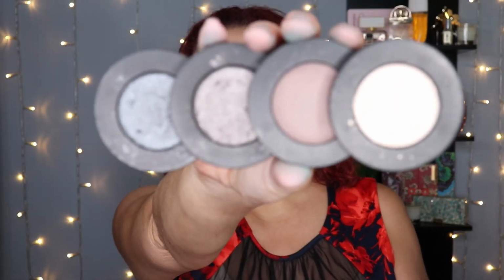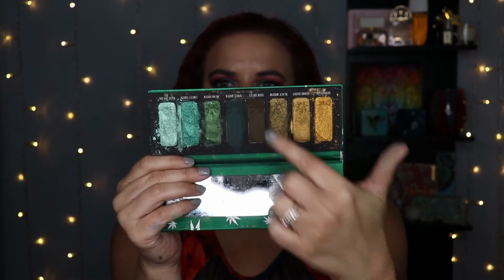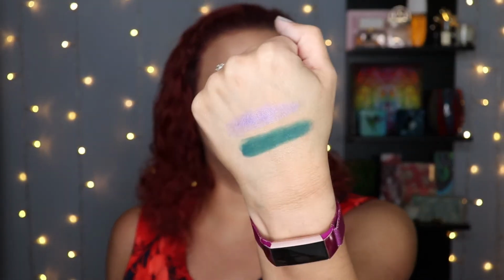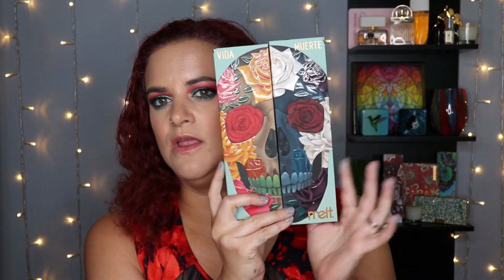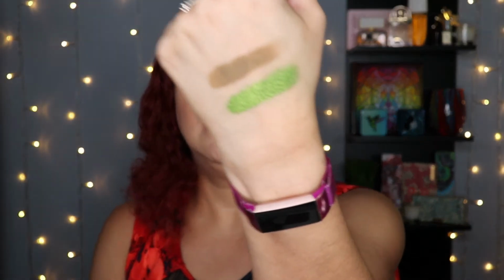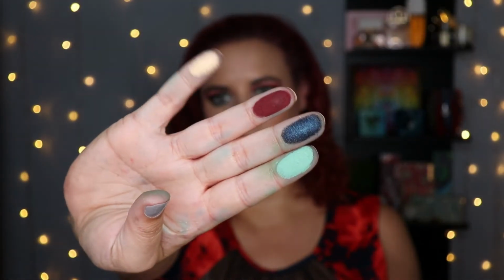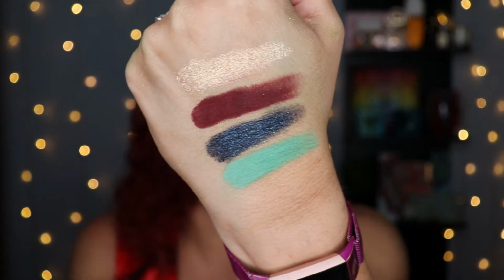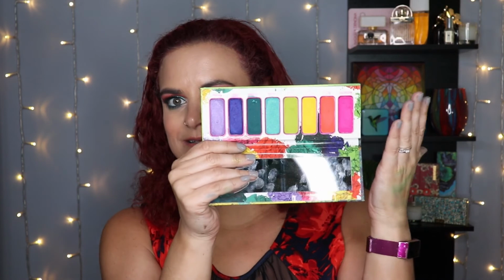MELT PALETTES | My Fave and Least Fave Shades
Today we're taking a look at my Melt Cosmetics palette collection and which are my favourite and least favourite shades in each.

If you prefer to make a one-time donation towards the operation of this channel, you can do so

SNAIL MAIL:
620 Veterans Drive, Unit 32

For reference:
Age: 39
Skin type: normal
Mac shade: NC20